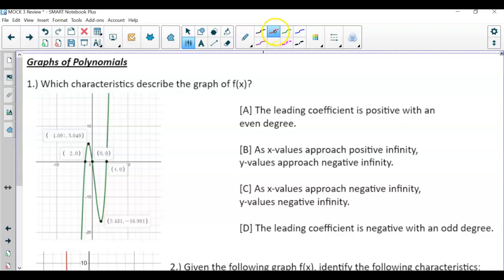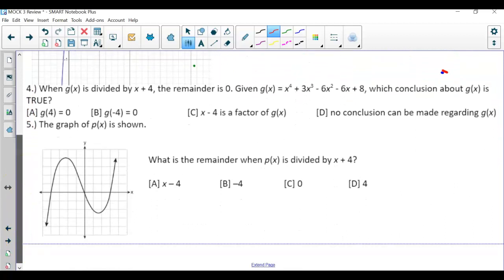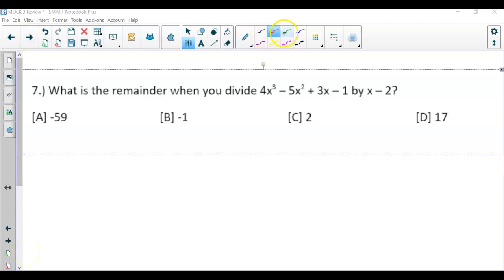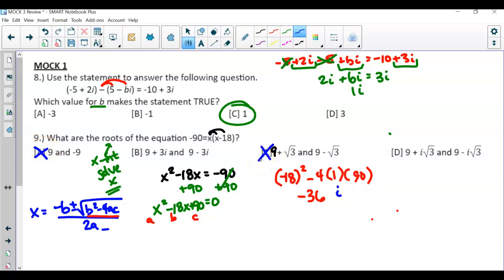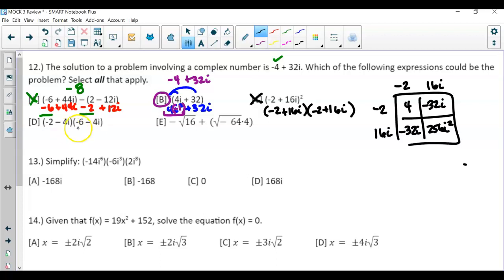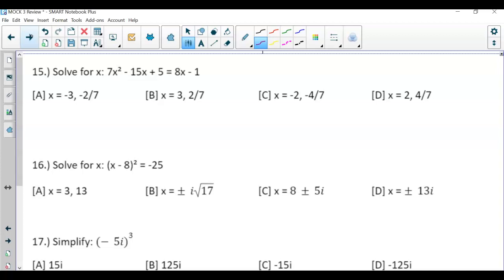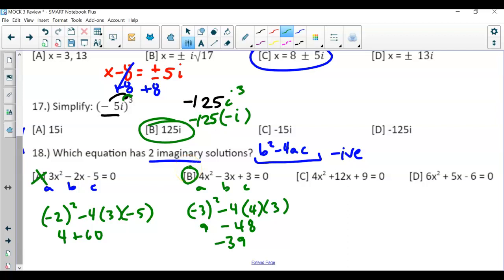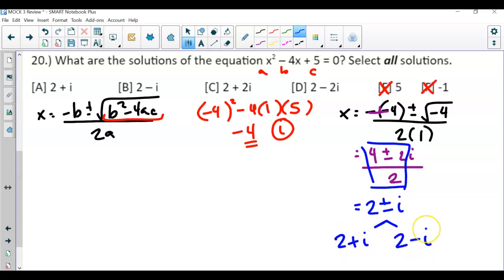MOCK 3 Review - #1-20